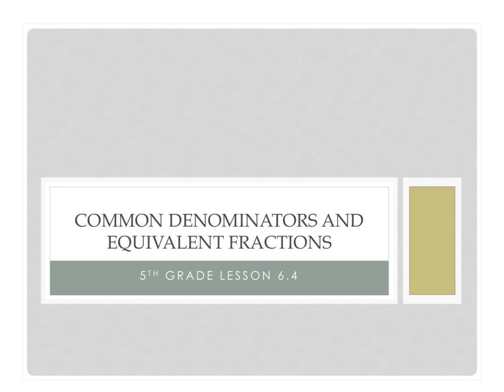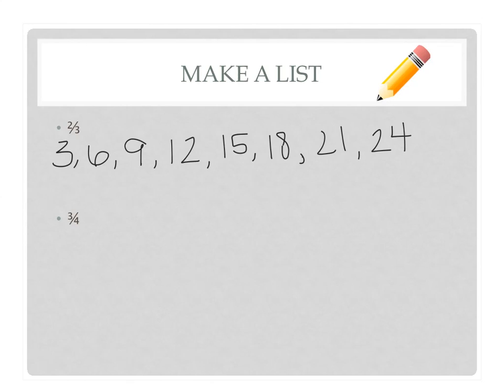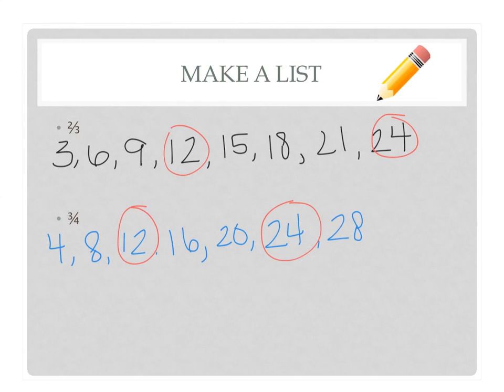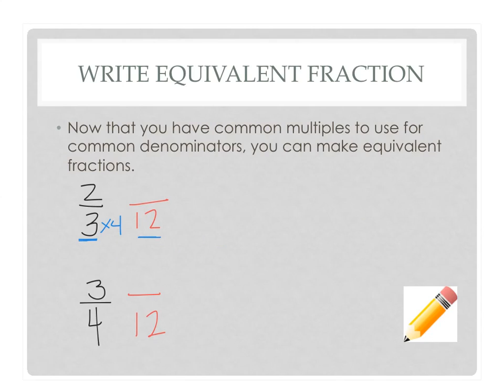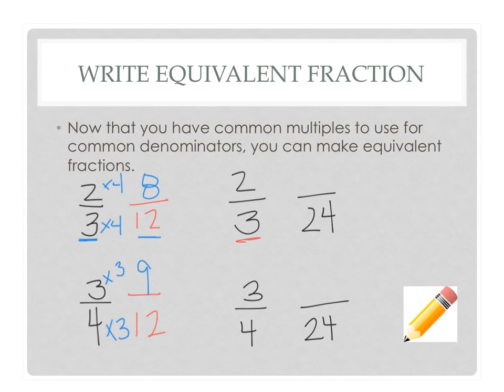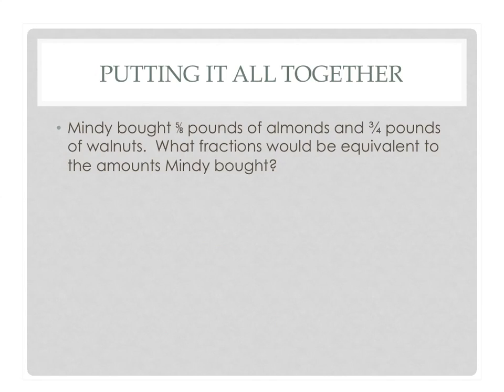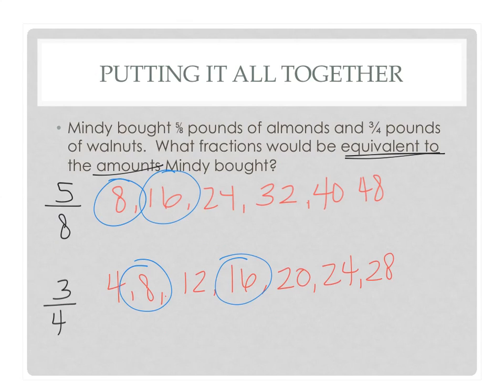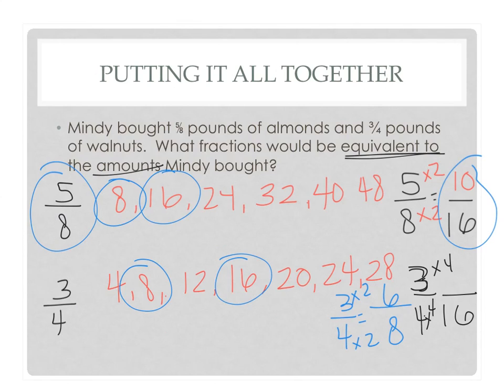6.4 common denominators